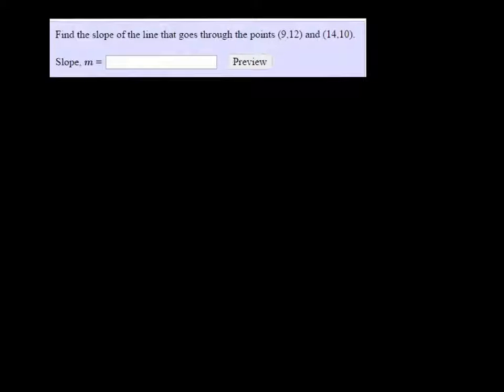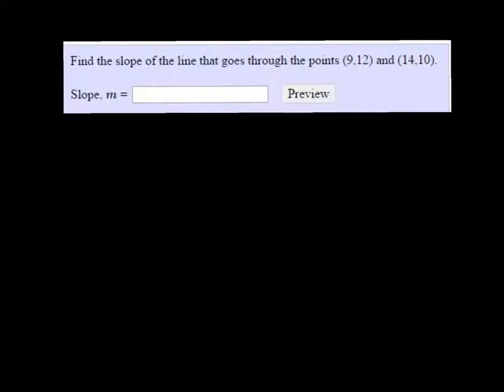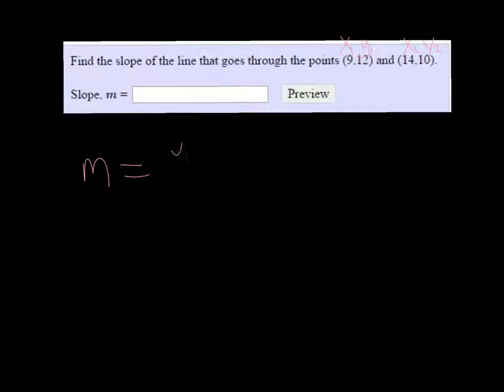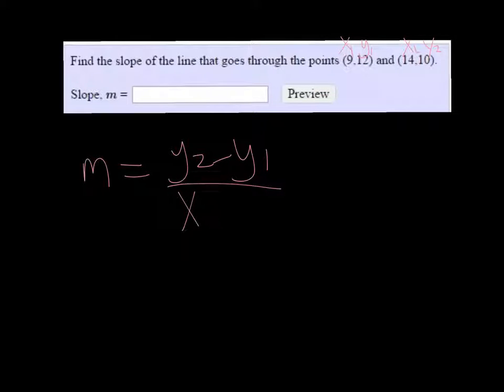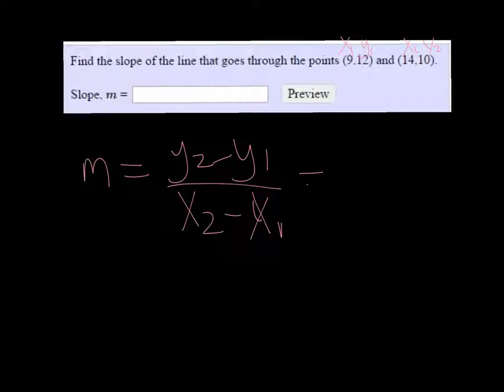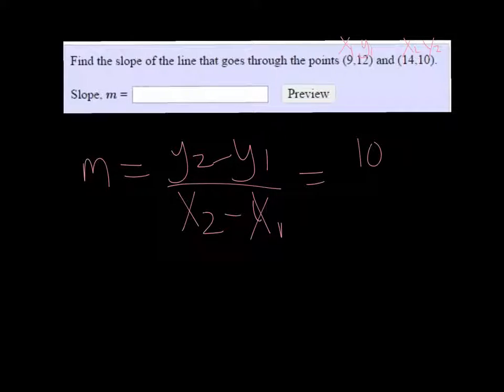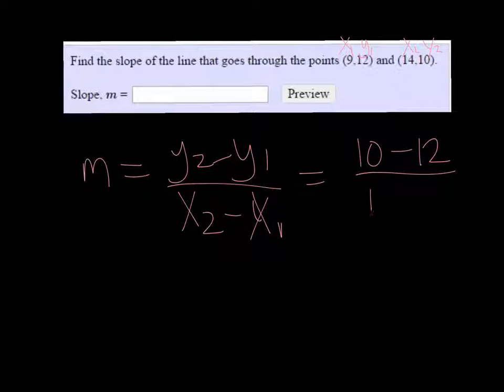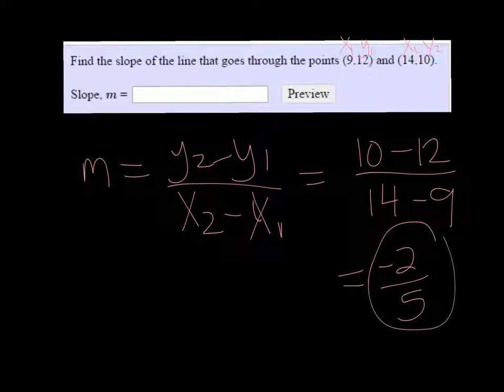MTE 5 W1#28